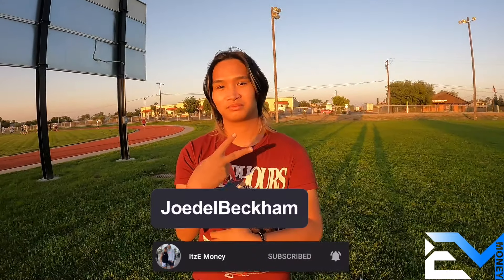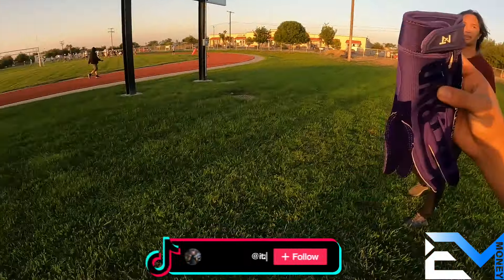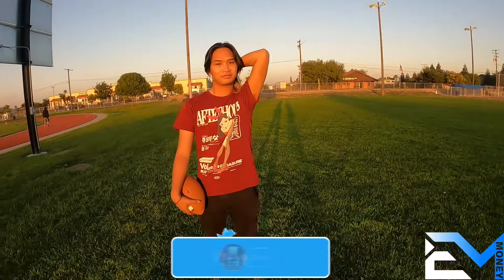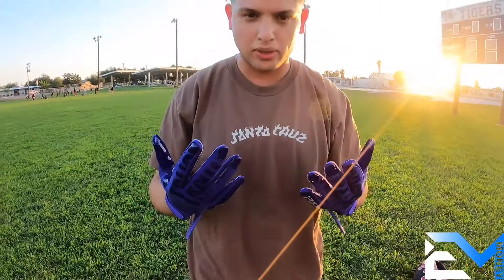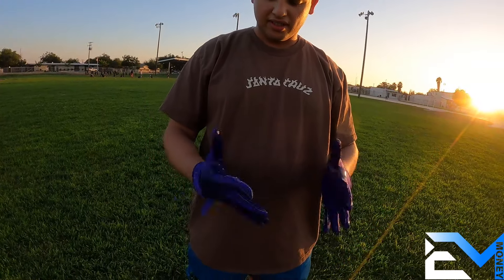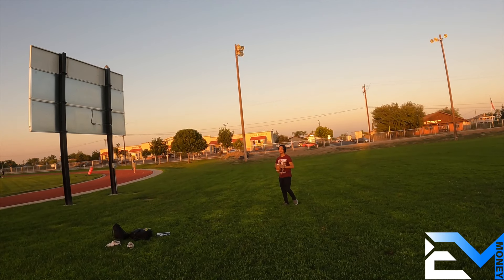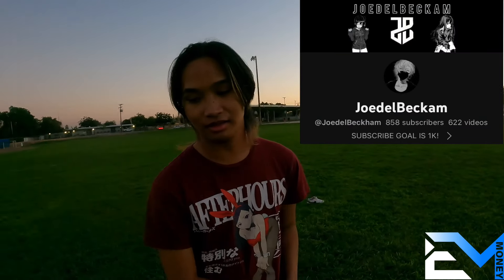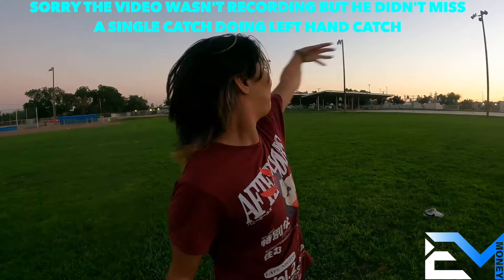NXTRND G2!!!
Surprised the Nxtrnd g2 gloves are still my #2 best glove I have gotten. The gloves are sticky. If you wear size L. You should go up 1 size up, so that the gloves won't be so tight. Overall the stickiness is amazing and the fit is beautiful. Share this with your friends and family.